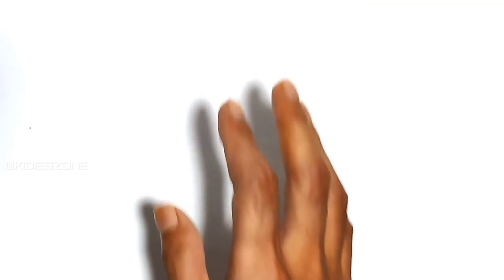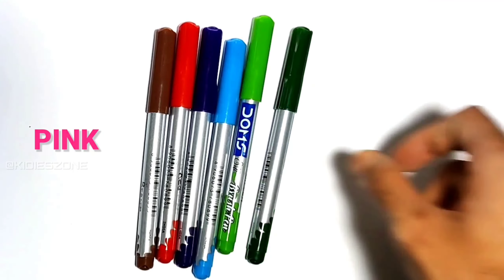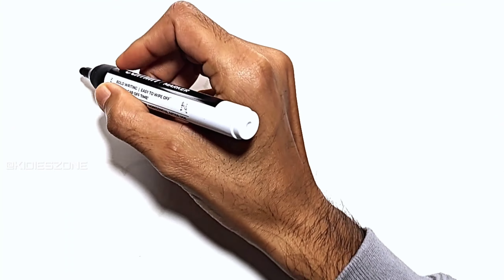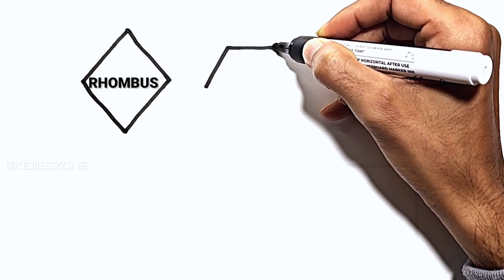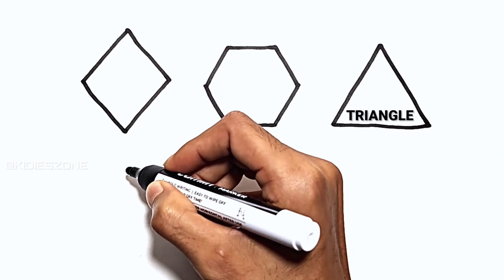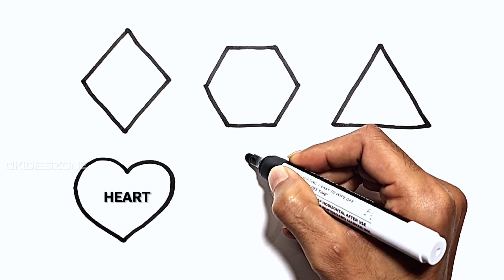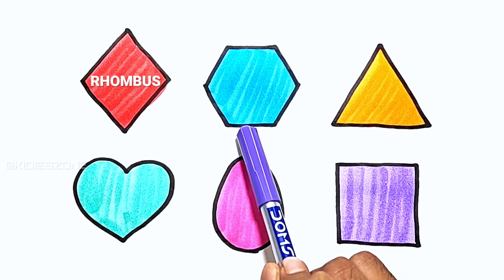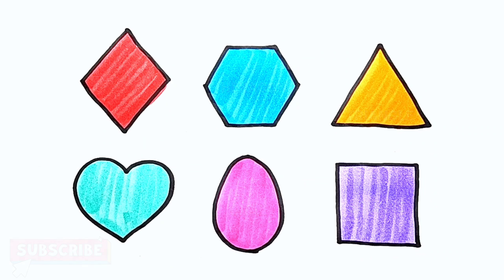Learn to draw 2d Shapes, New shapes drawing,abc song | Education video | Preschool learning for kids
Learn to draw 2d Shapes, Colors for kids | Toddler Learning videos, shapes song, educational video | Learning puzzle video 43

Learn New Shapes drawing,Colors for kids | Toddler Learning videos,2d shapes song,preschool learning 743

Triangle
octagon
oval
circle
heart
star
Pentagon
square
shapes
heptagon
rhombus
parallelogram
trapezoid